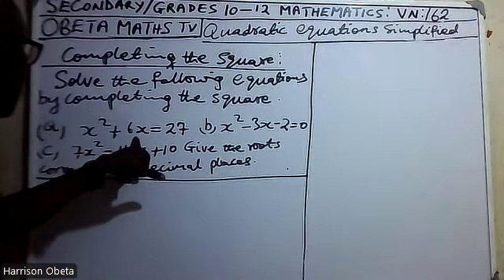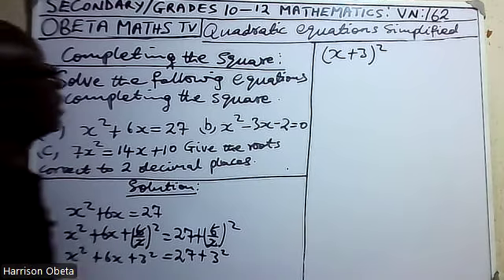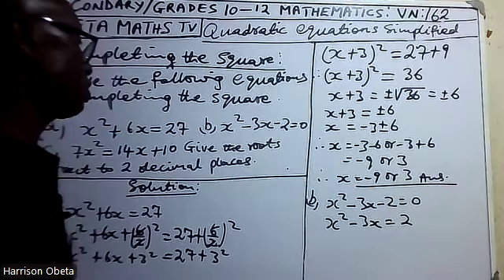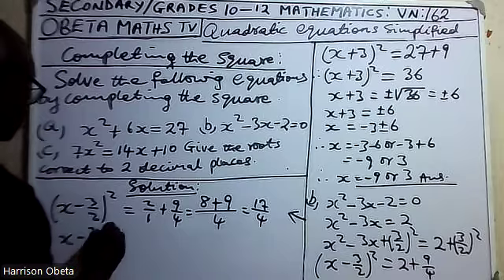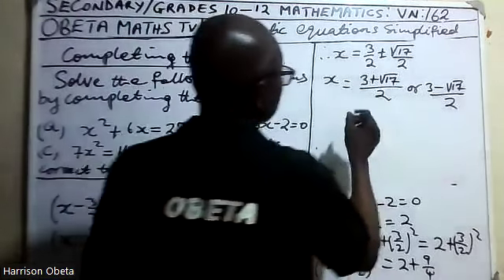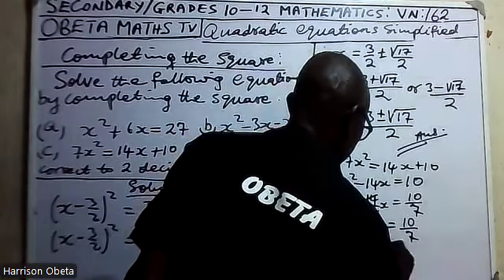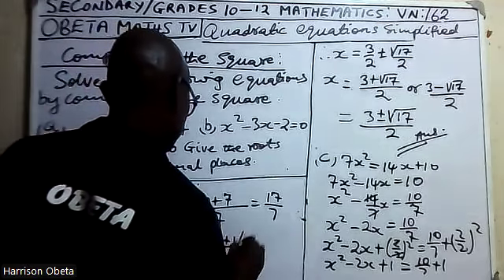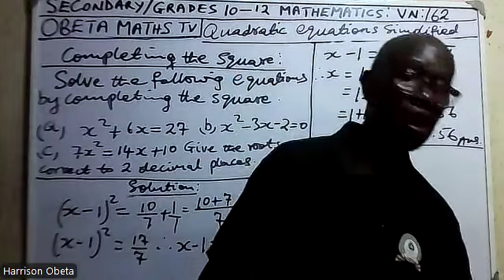SECONDARY/GRADES 10-12, MATHEMATICS: VN:162. Quadratic equations simplified.:- OBETA HARRISON.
This video is meant to help students understand the concept of quadratic equations. In this video, I will explain the simple steps students should take in solving quadratic equations. So sit back, watch and learn how to solve quadratic equations using different methods. After watching you can drop your comment in the comment section. This will enable me improve on my next video. I will also find solution to your questions in my next video.:- OBETA HARRISON.